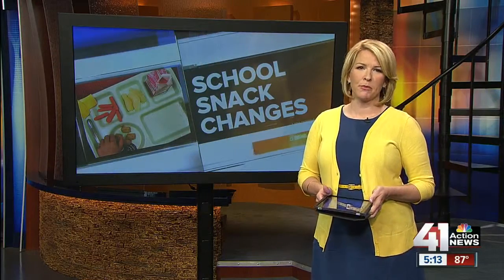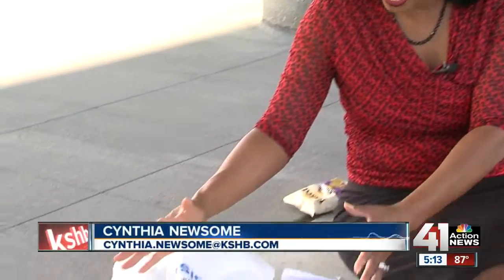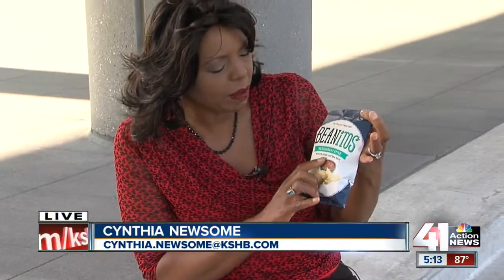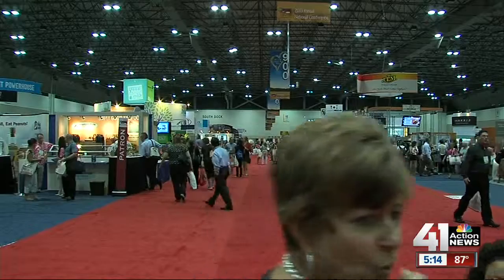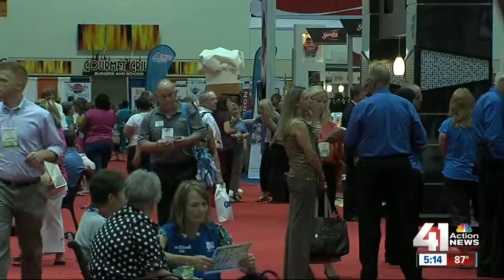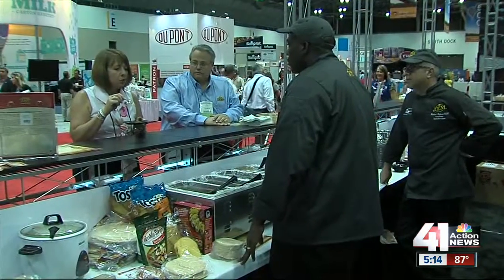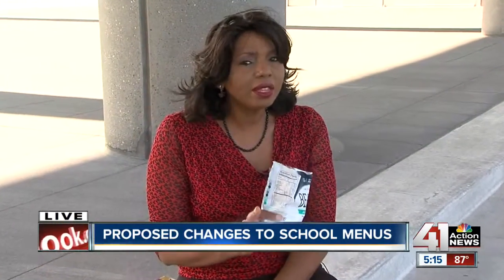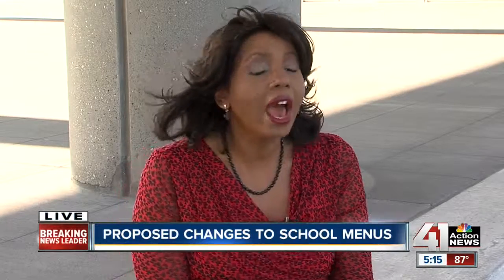Healthier school snack options debut at Bartle Hall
Students returning to school in the fall may find healthier food options in their lunchrooms